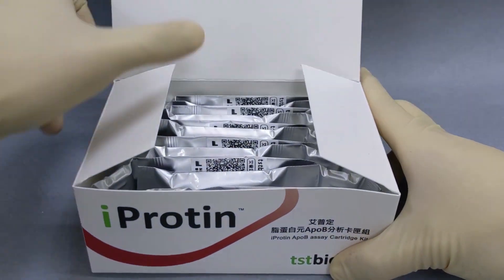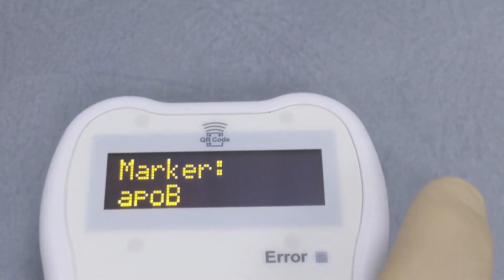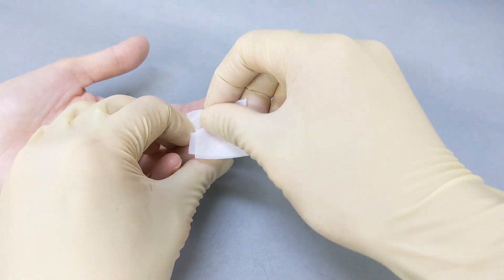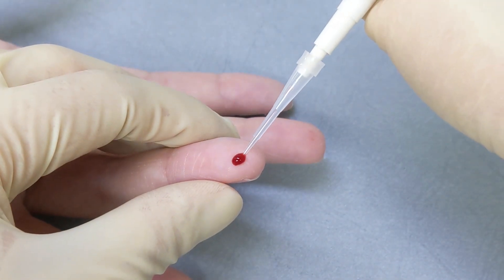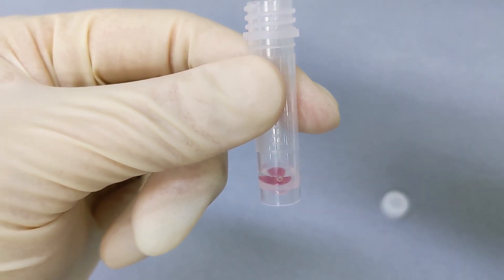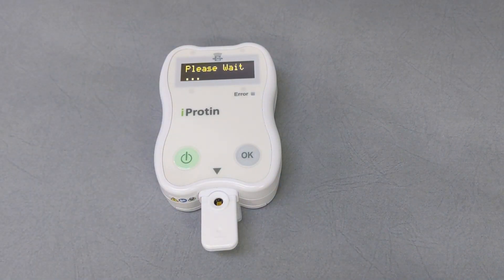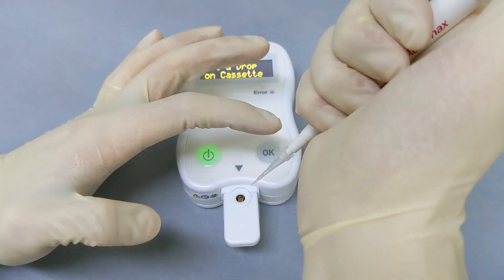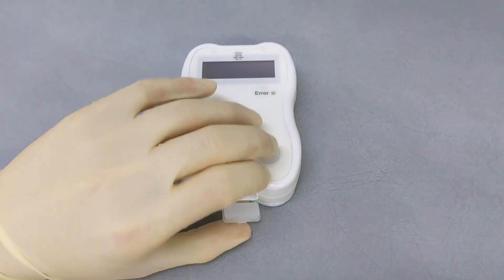iProtin - ApoB assay cartridge kit. Operation video. (Tracking of Cardiovascular Disease)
iProtin Apolipoprotein B assay cartridge kit (FDA & TFDA approval)

About tstbio
tstbio is a Taiwan based biomedical electronics span-off company established in 2018 by , Tai-Saw Technology Co., Ltd. tstbio has developed a simple and robust SAW biosensor platform, “iProtin” of POCT (point of care testing) for home and clinic applications. Besides, tstbio has carried different biomedical devices product lines to serve the growing health management demand for our community.